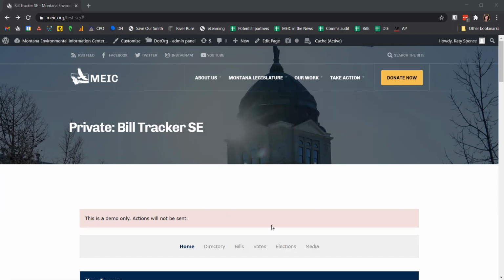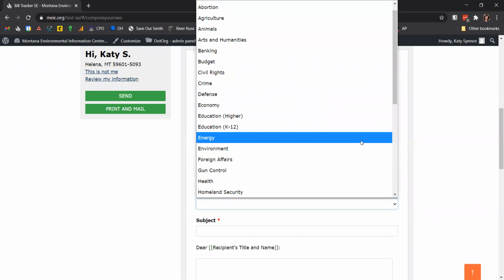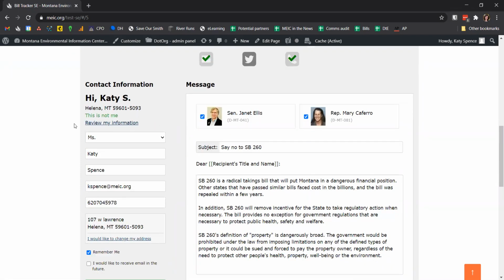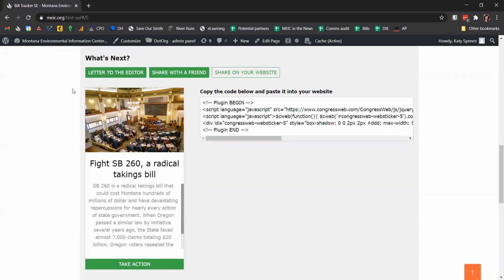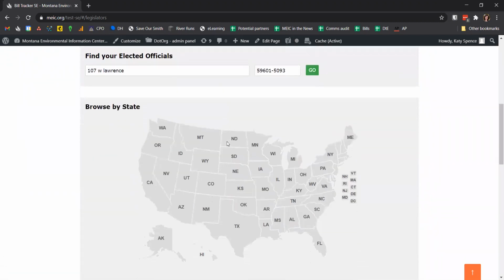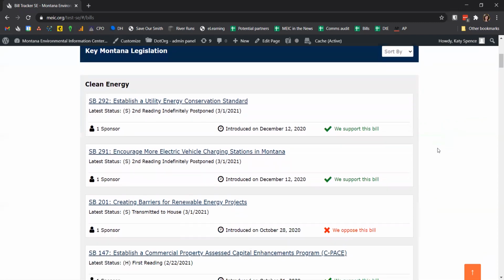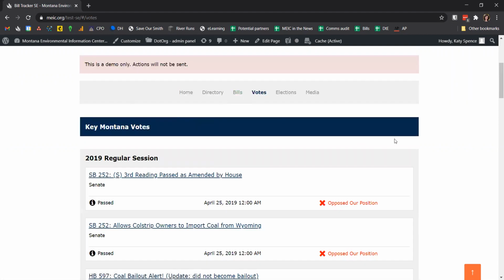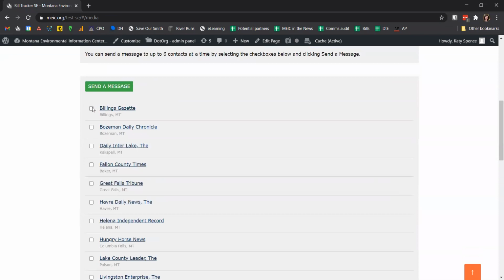Bill tracker instructions